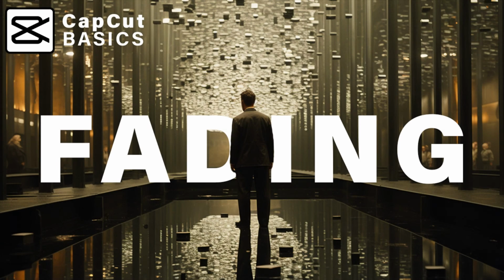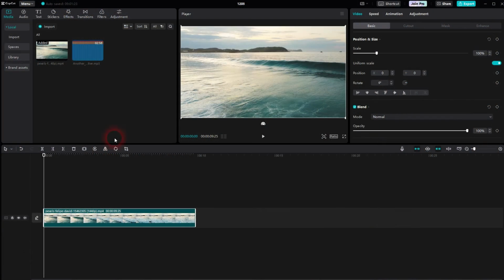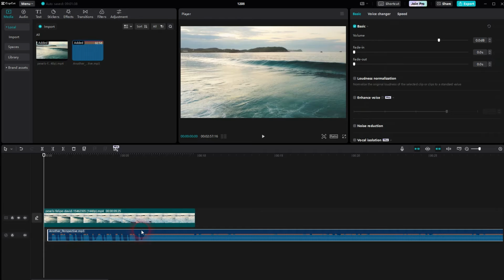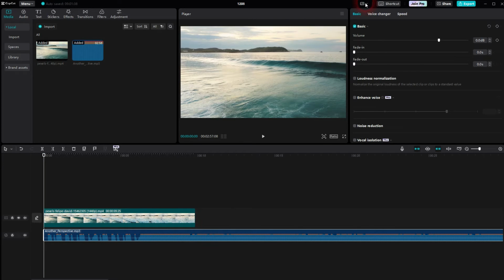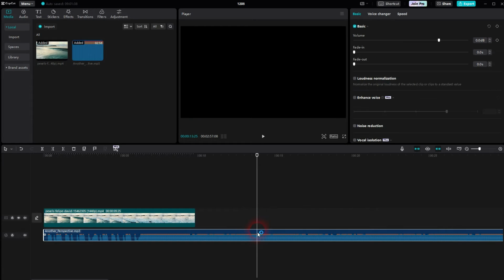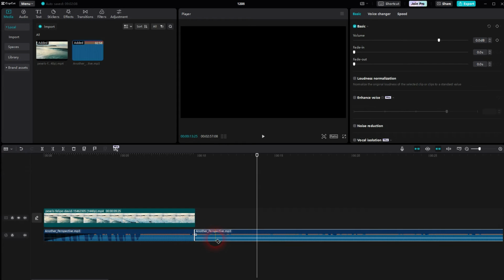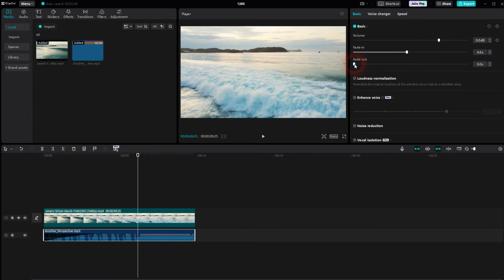How to Fade Music In and Out in CapCut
In this tutorial I'll show you how to fade music in and out with CapCut.